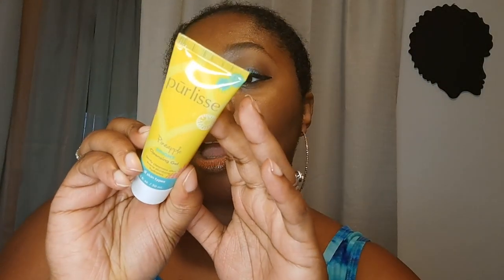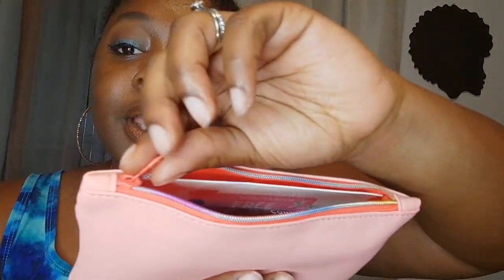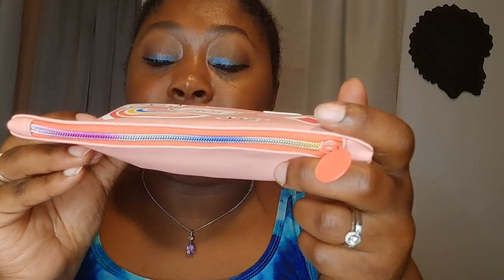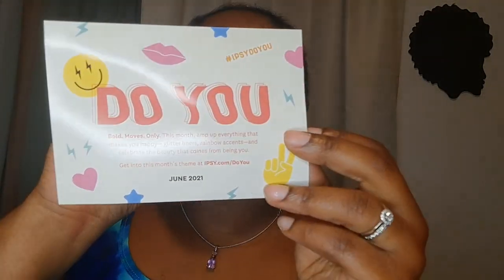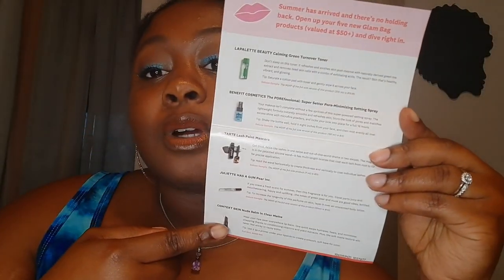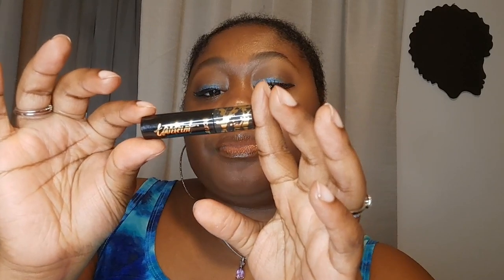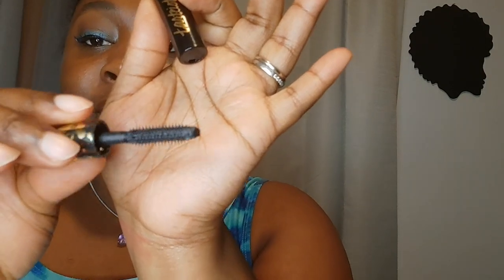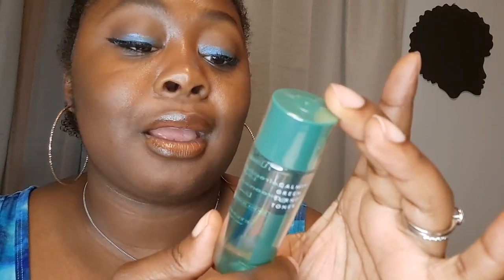Review of June 2021 IPSY BAG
Heyyy you guys I hope you enjoy this month's review.
Here's the link to get a free bag after you sign up. Enjoy!👑💅🏿